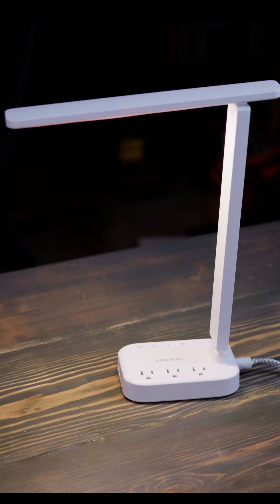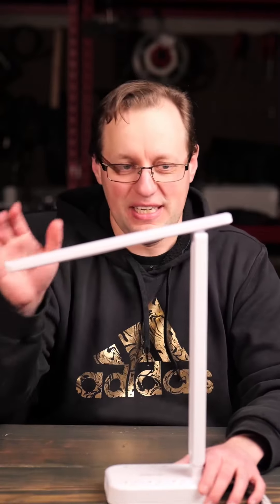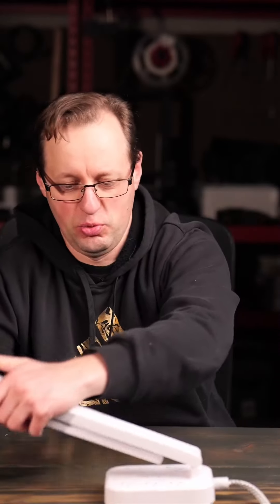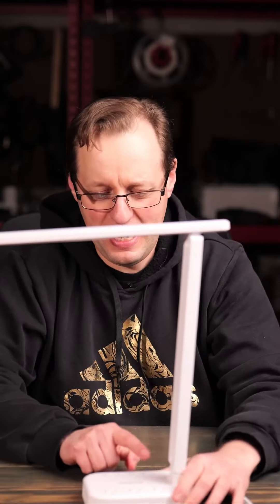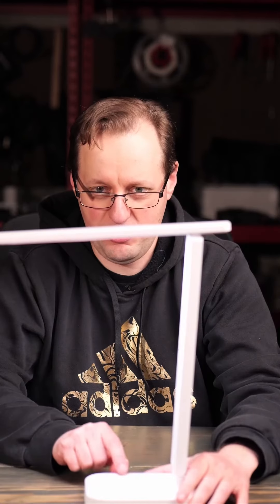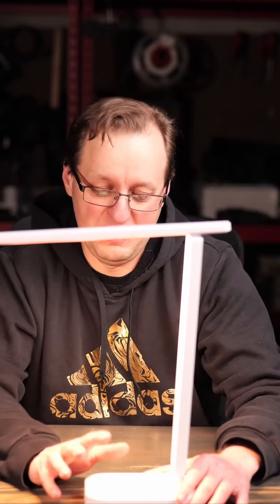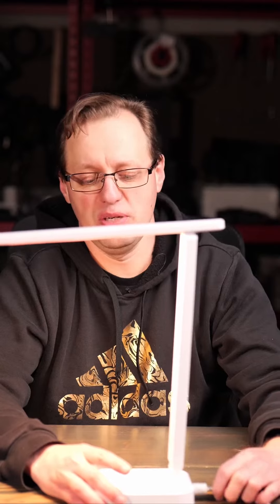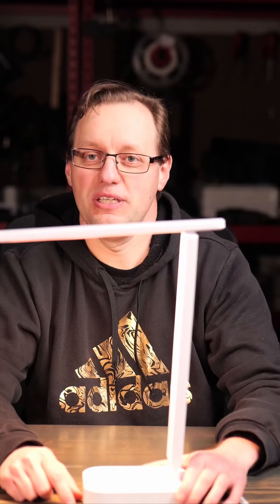Power Strip with LED Desk Lamp, 3 Outlets 4 USB Ports2 USBC 4 Modes 5 Level Touch Lamp Review